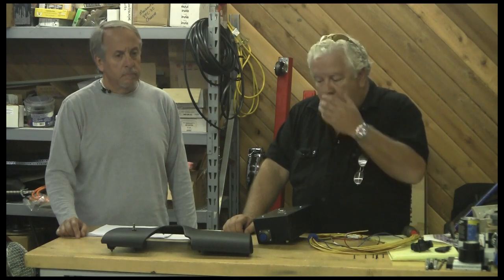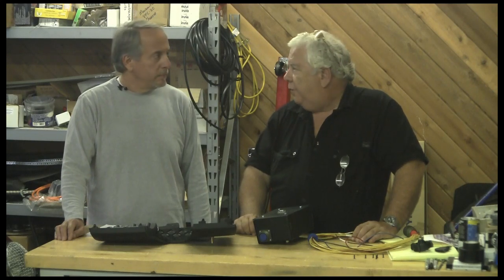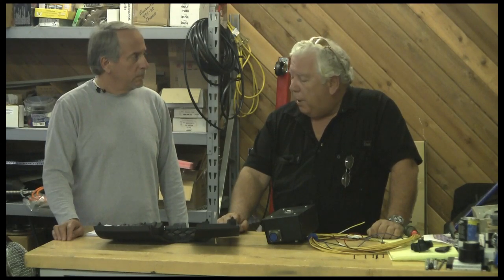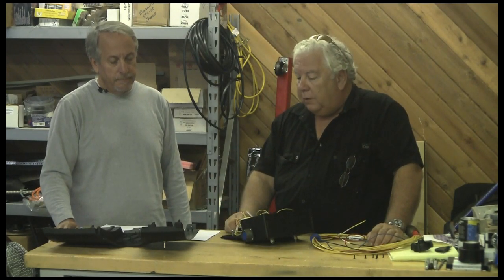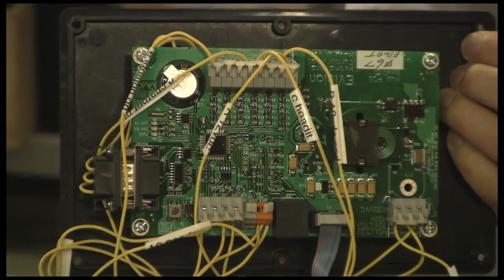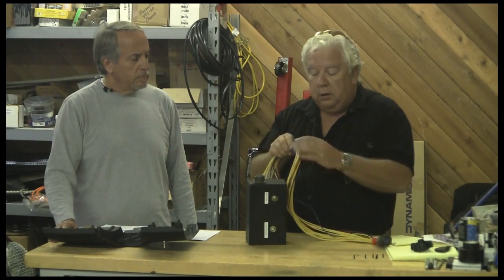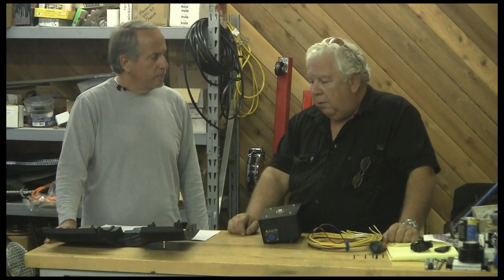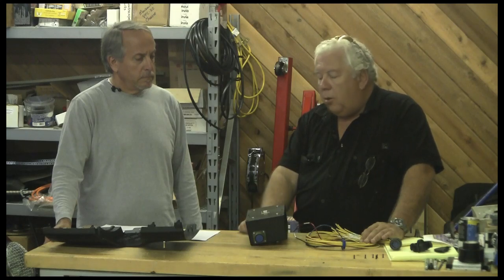29 E MINI ME Electric Conversion of 2009 Mini Cooper Clubman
EVision Instrumentation System - Part 3 of 4.  Installation and issues concerning the EVision instrumentation system to monitor voltage, current, energy, state of charge, pack balance, aux 12v system, speed, temperature, and more.